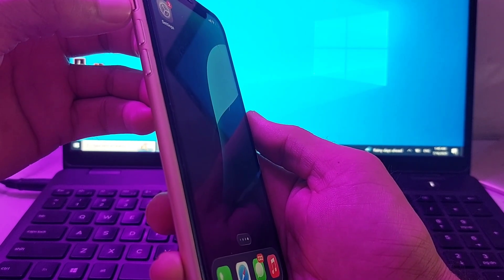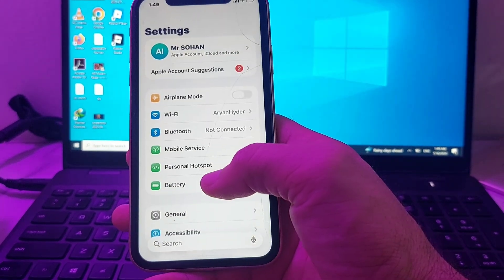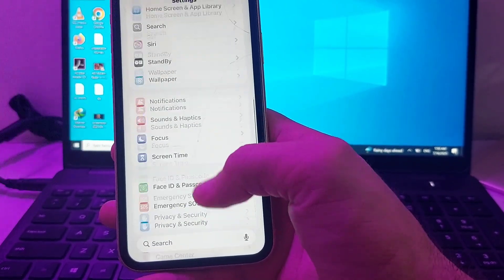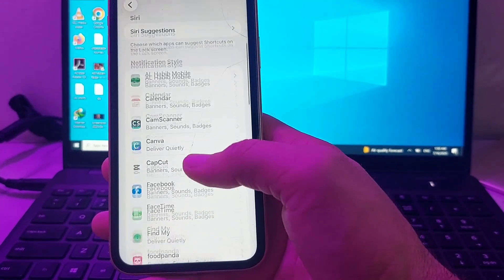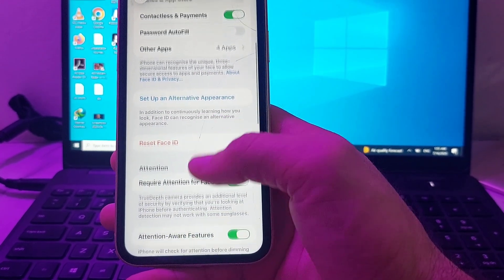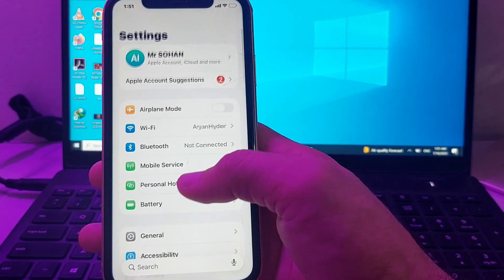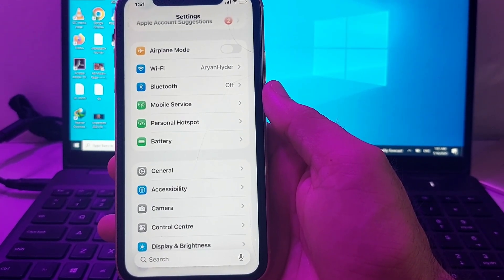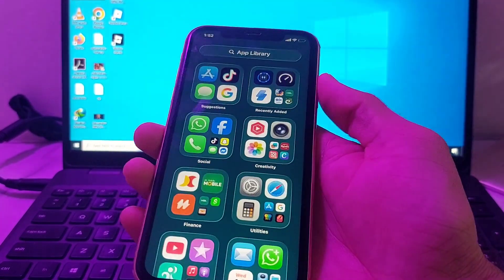Fixed- Notification Sounds Not Working on iPhone After iOS 26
Are your iPhone notification sounds not working after the iOS 26 update? This quick and easy guide will show you how to fix notification issues on iPhone running iOS 26. Whether it's message tones, app notifications, or system alerts—this video covers all the essential solutions to restore your sound settings and get your alerts working again. Don’t forget to follow each step carefully!

🔧 Applicable for:

iPhone 14, 13, 12, 11, SE, XR, XS, and more

iOS 26 and above

📌 Fix your iPhone notification sound problem in just a few minutes!

⏱️ Timestamps (Duration: 2:04):

00:00 – Introduction
00:14 – Check Silent Mode & Volume
00:34 – Turn Off Focus / Do Not Disturb
00:55 – Enable Notification Settings for Apps
01:17 – Reset All Settings
01:45 – Final Tip & Summary
02:00 – Outro

Let me know if you need a script or thumbnail ideas too!